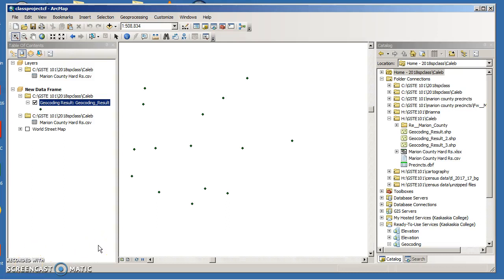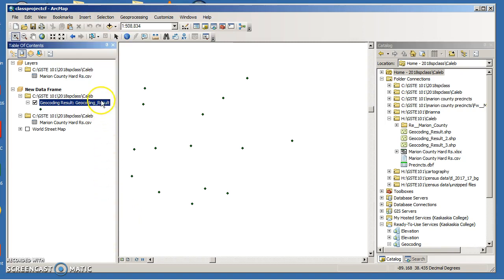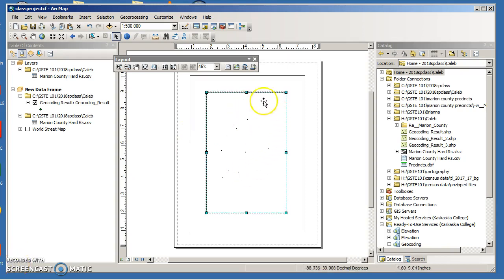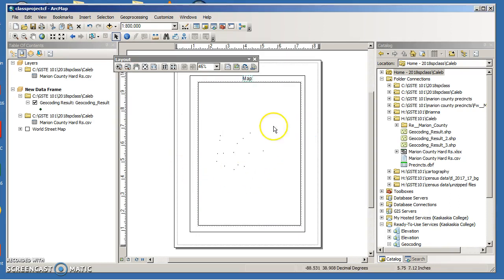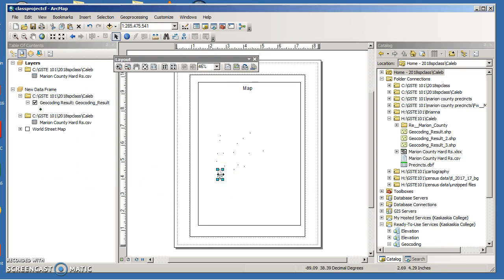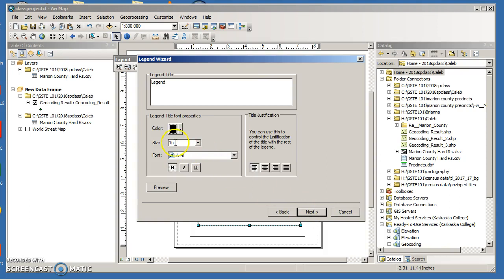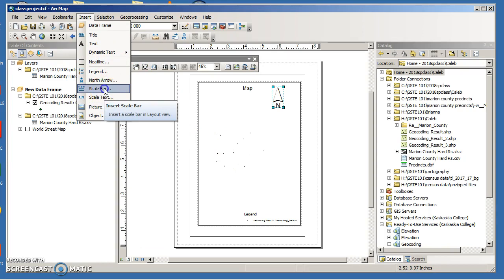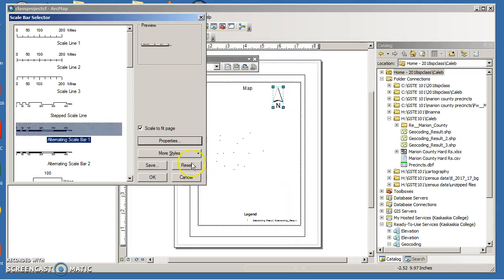GIS map title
Placing a title on map in Layout view.